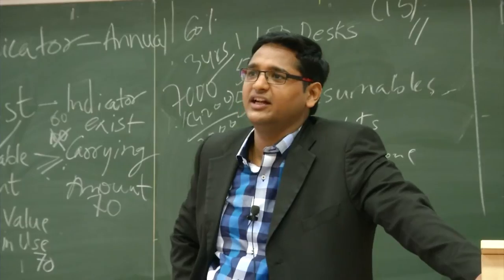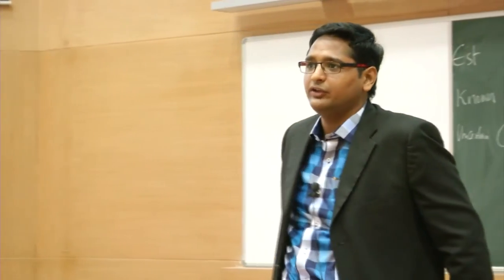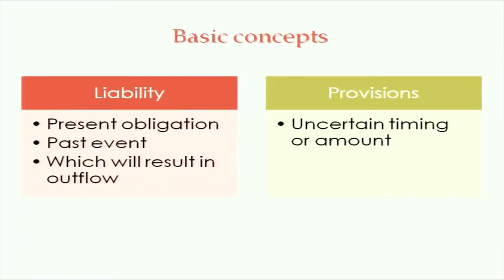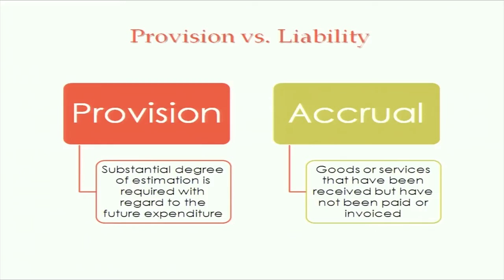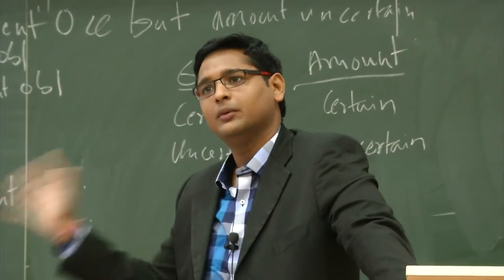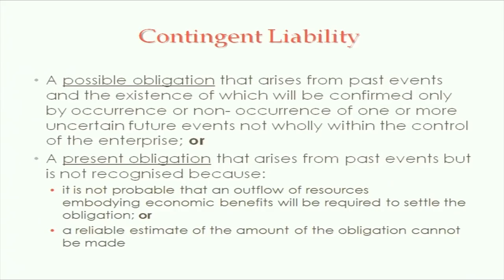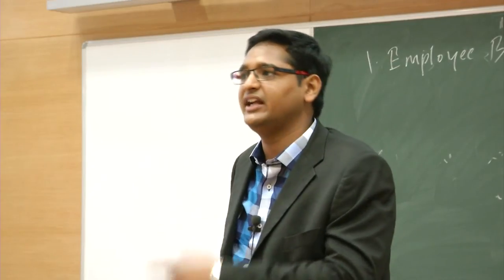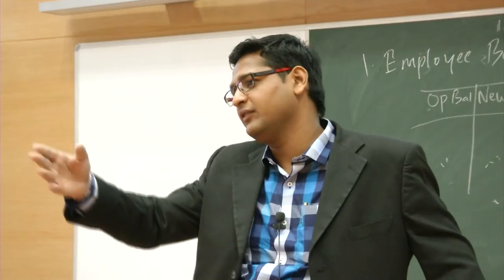IASEI L17 Provisions, Contingent Liabilities and Contingent Assets (AS-29)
This is 17th session of Implementation of Accounting Standards in Educational Institutes Workshop. It was delivered by Mr. Anand Banka from IIT Bombay.

In this session he talked about what is provisions, contingent liabilities and contingent assets, what is the difference between liabilities, provisions and contingent liability and he gave some basic concepts of liability, provisions, contingent liability and onerous control, he gave example of onerous control, what is provision for depreciation.